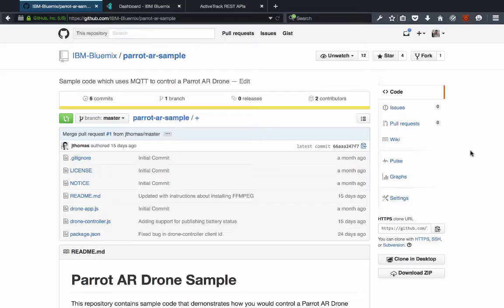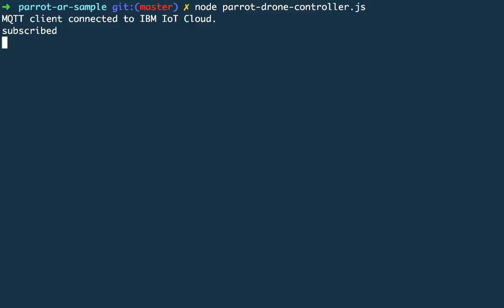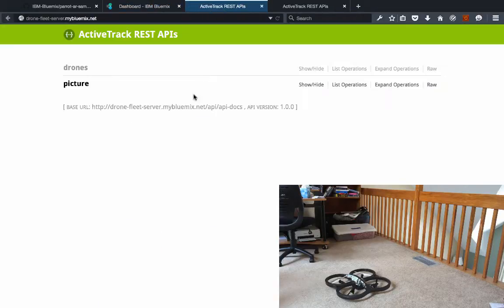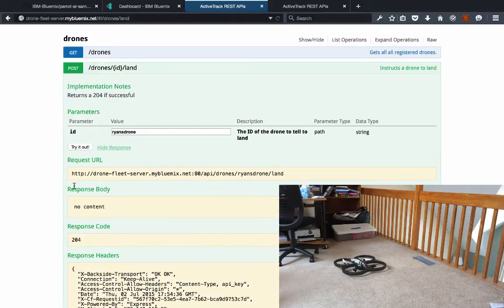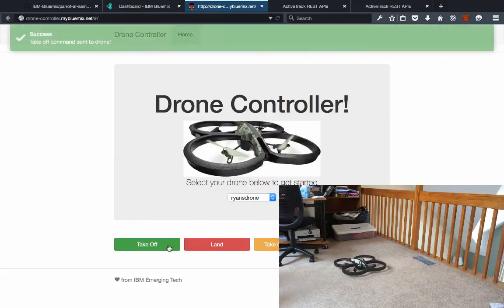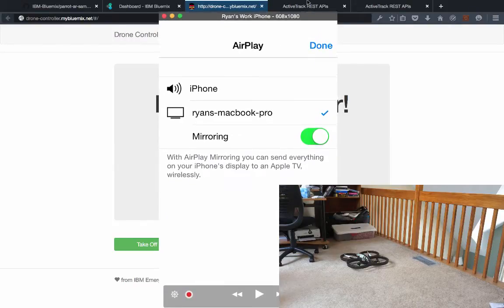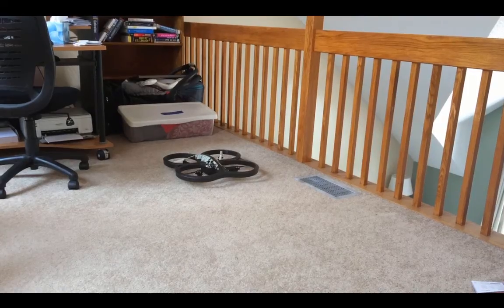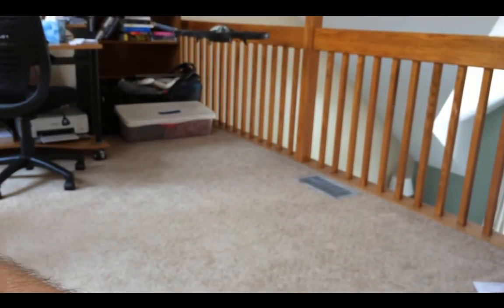Using Bluemix To Control A Drone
A short demonstration of how you can use Bluemix and the IBM IoT Foundation to control a Parrot AR Drone.